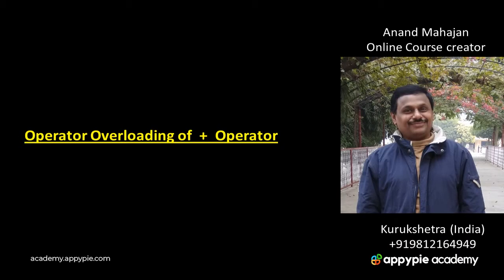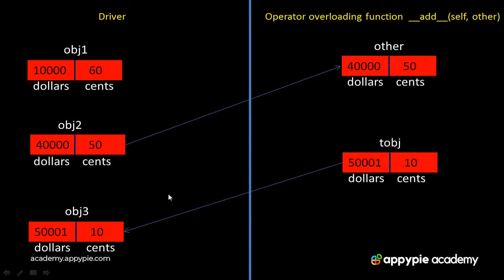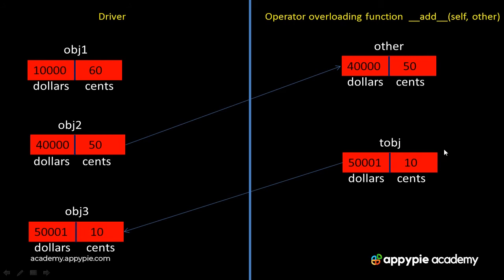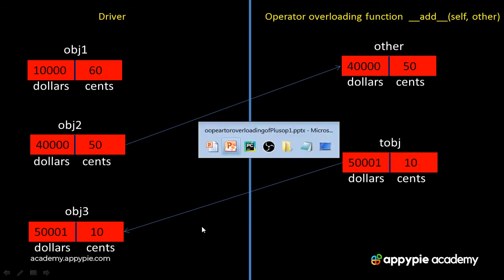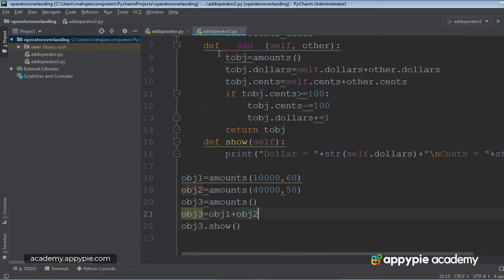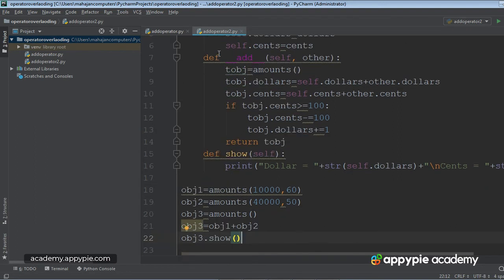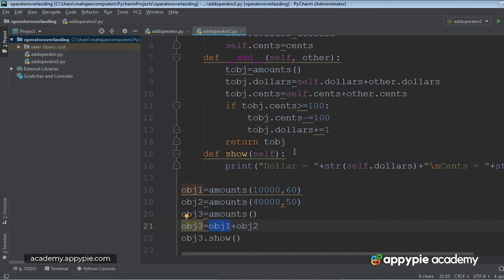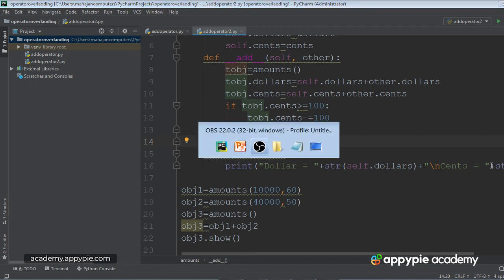A practical example of operator overloading - Lesson 111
A practical example of operator overloading - Lesson 111 - Learn Python programming, and make your career in machine learning, data science, and web development. This course is a great introduction to both fundamental and advanced programming concepts to make you master in python programming. You will also learn how to represent and store data using Python data types and variables, and use conditionals and loops to control the flow of your programs.